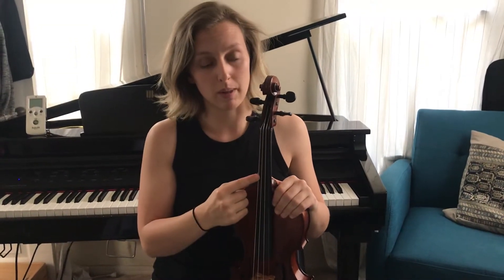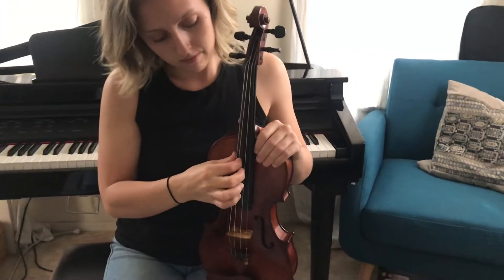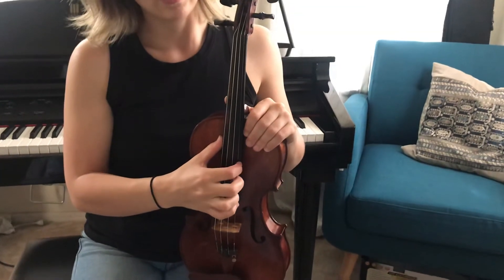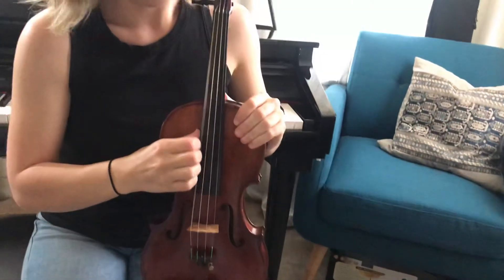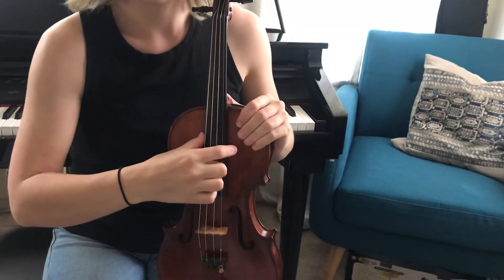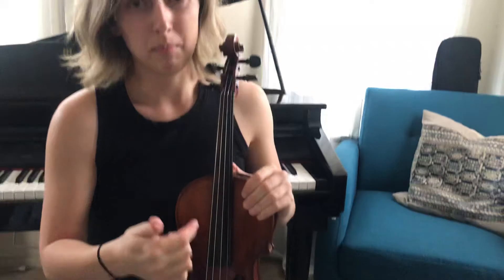Why do I need to tune my instrument?